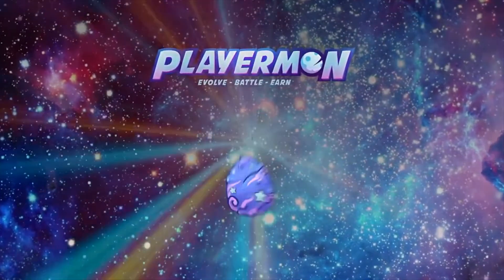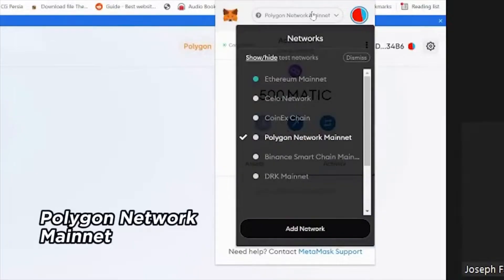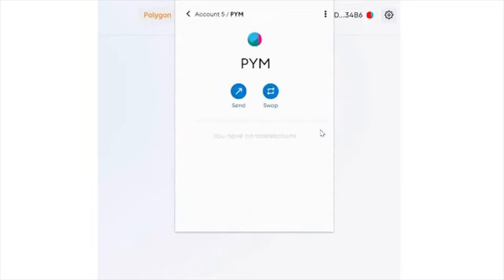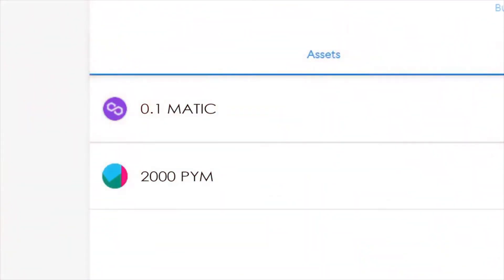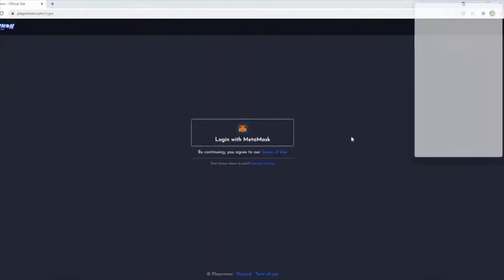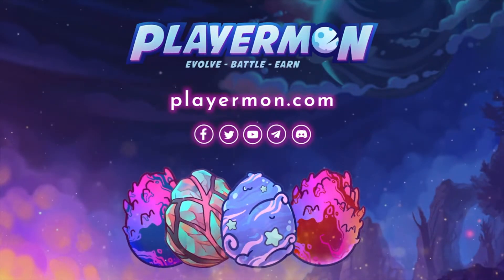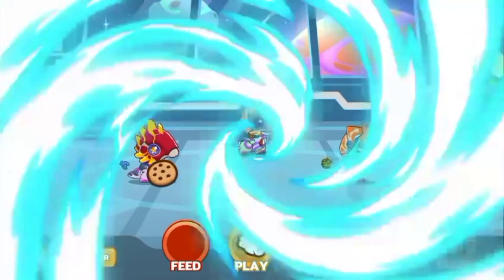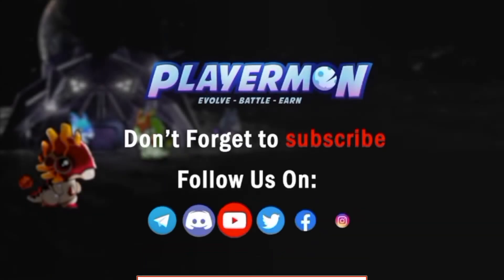HOW TO BUY PLAYERMON EGG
Playermon Egg Sale Instruction on how to buy Eggs!

Don't forget to connect to our channels to get the latest news from Playermon!

✅  Reffaral Codes✅
1Esgf

On this channel 🛰 📡  you can expect to see range of videos 🎥  from (NFT GAMES), (PC builds🖥, ) (Unboxing🎁, )(Travels✈️, )(Tutorials🛠 🪛 ⚙️  and etc.) Make sure to click the subscribe😍 🥰 😘 button and turn on the notification bell 🔔 to be informed when new videos 📽 📹  are available.✌️✌️✌️

🎬My Youtube Cameras and Gears📷
📲iPhone 11 Pro max
🖥  iMac
💻 Macbook Air
💡 DJI OSMO Mobile 3
📸 Nikon D7000
🎙️ Razer Seiren X
⚙️ Wistream Boom Arm
⚖️ Benro Camera Tripod
✅👨🏼‍💻Canva
✅👨🏼‍💻Phonto
✅👨🏼‍💻SuperimposeX
🎬👨🏼‍💻FinalCut PRO X
⚙️👨🏼‍💻 iMovie
⚙️👨🏼‍💻Shotcut
📡👨🏼‍💻OBS Studio
📡👨🏼‍💻Wirecast
🎵 Loopback
🎵 Audio Hijack
🎵 Farrago
🖨️ Flashforge Finder (3D)

►Phonto: 🔗Apple store/ Google play
►SuperimposeX: 🔗Apple store / Google play